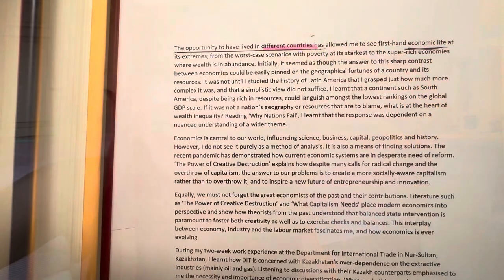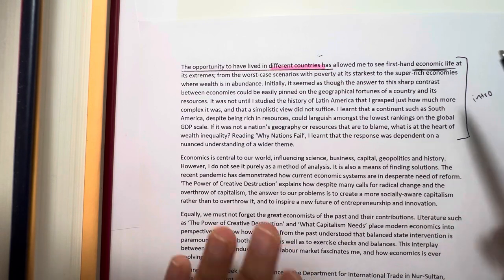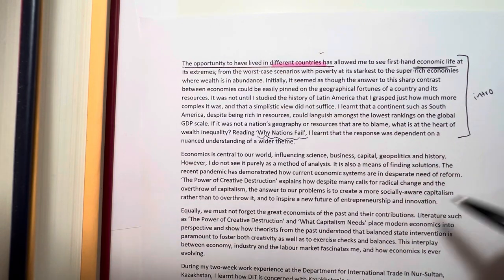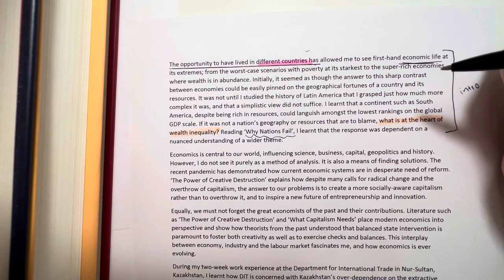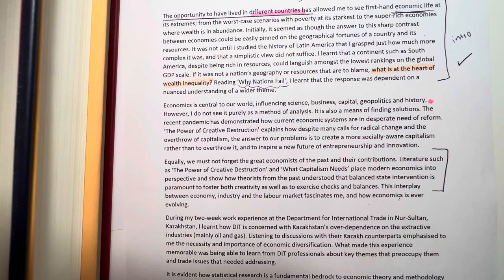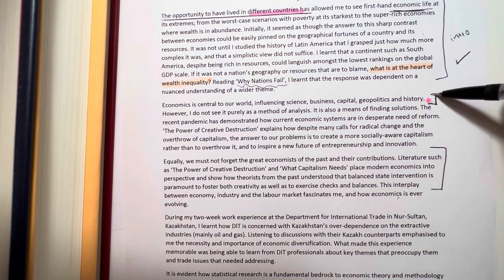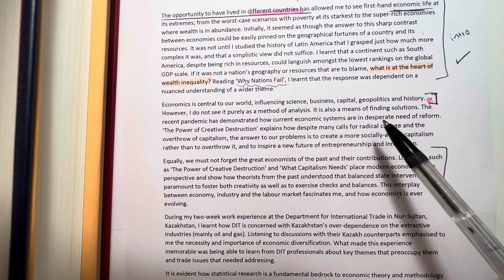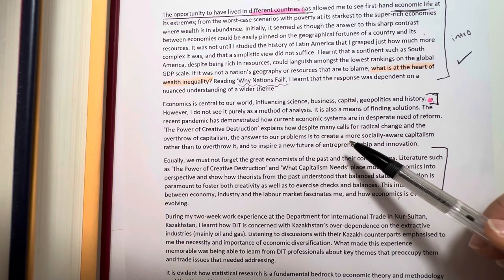reading my economics personal statement: regrets & advice☕️📈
hiii it’s kathleen, todays vid is an in depth reading and annotating of my personal statement!
Remember please do not plagiarise my PS, it will only leave you worse off and can have you disqualified from UCAS!!
Otherwise o hope this vid helps those of you approaching application season next year!

xxx💓💓